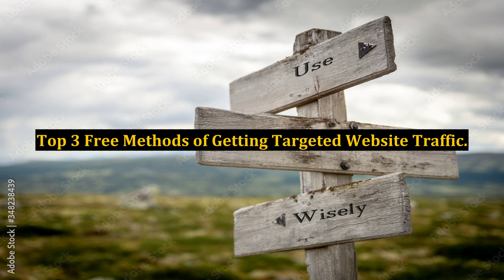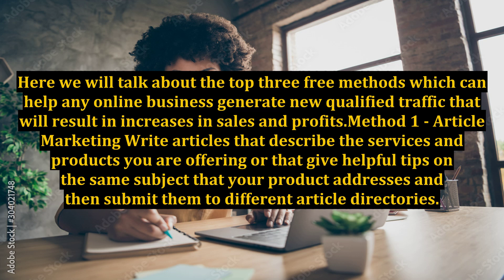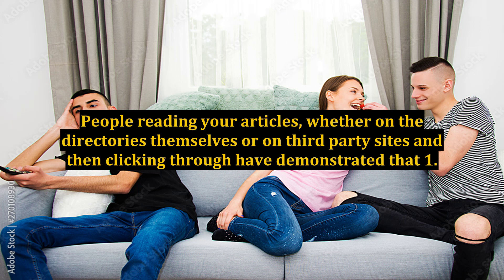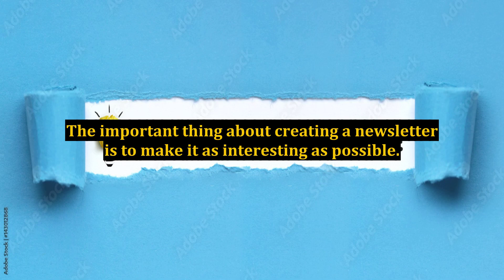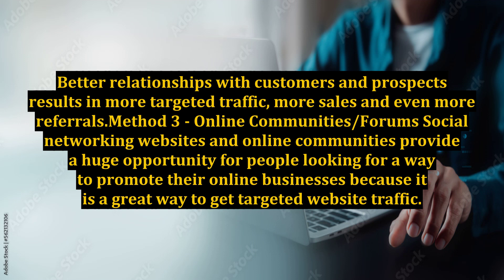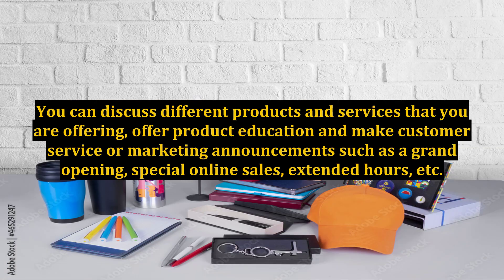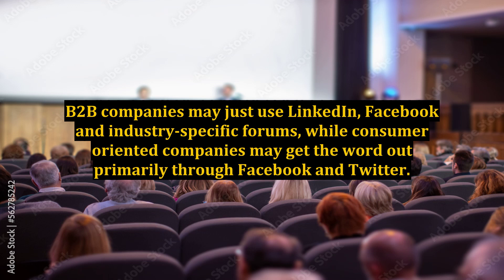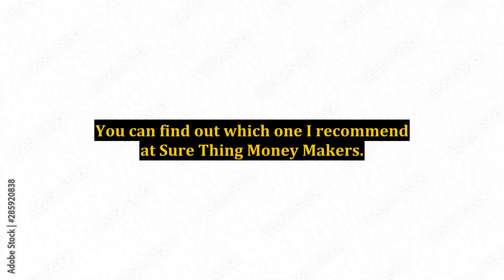Top 3 Free Methods of Getting Targeted Website Traffic